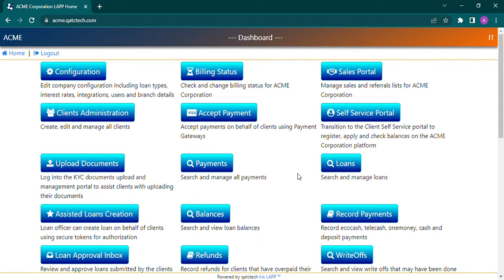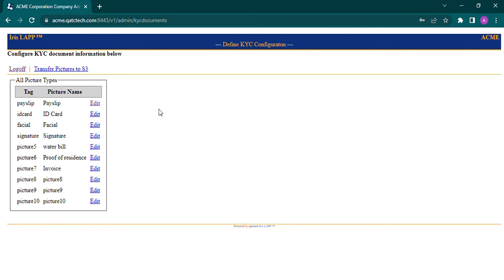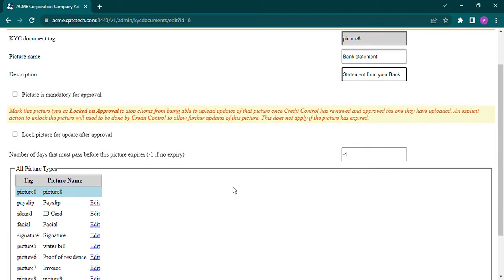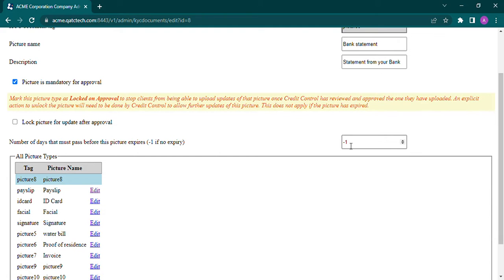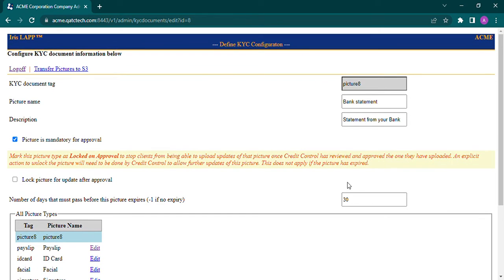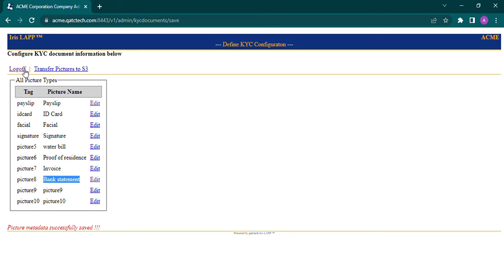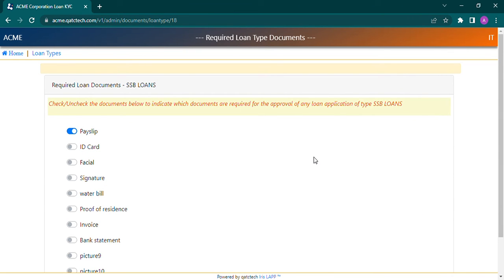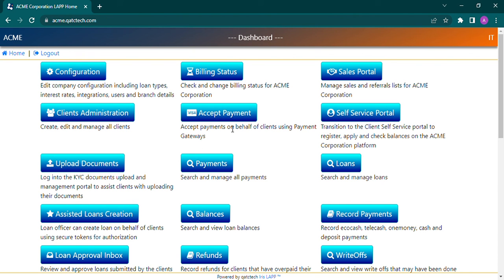Iris LAPP | How to Upload KYC Documents?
The video tutorial demonstrates how to upload KYC documents on Iris LAPP. Iris LAPP is an Operating System For Microfinance Institutions. you can our website to book a free demo with us.